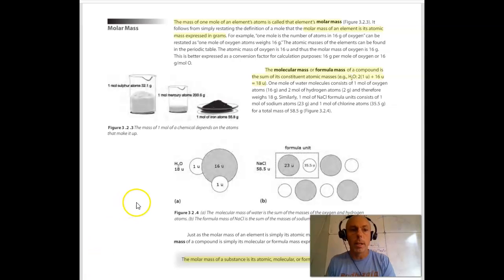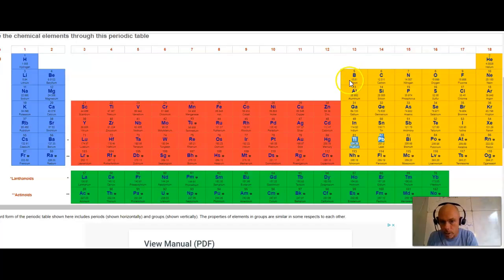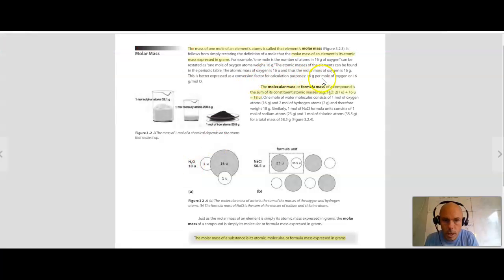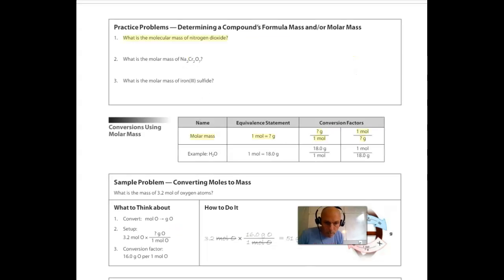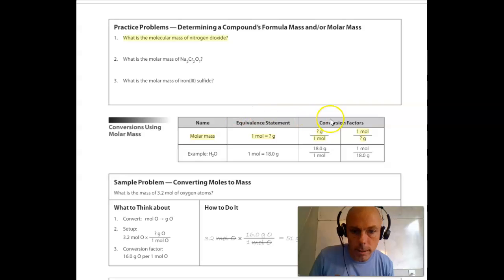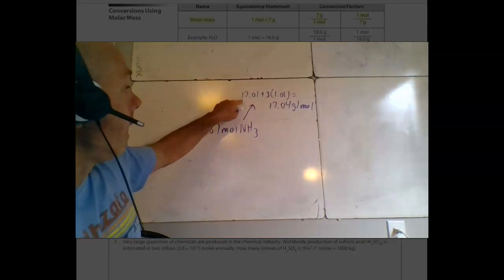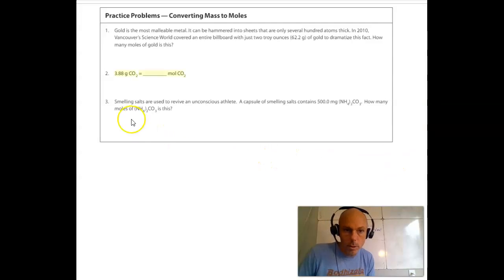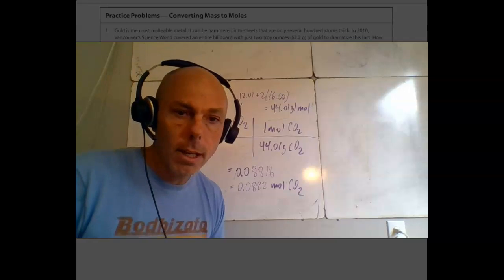Lecture 4 Part 2 (3.2 - Mole Conversions)